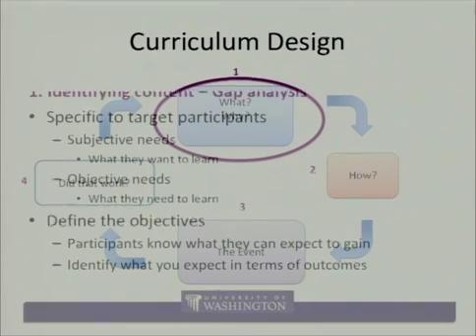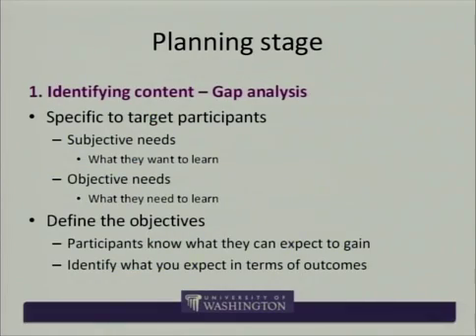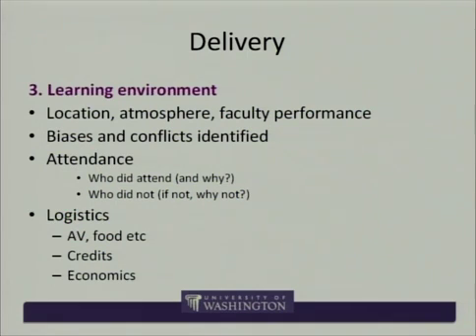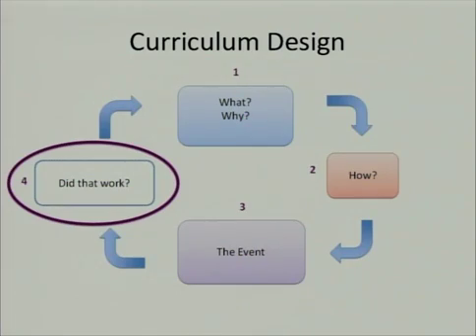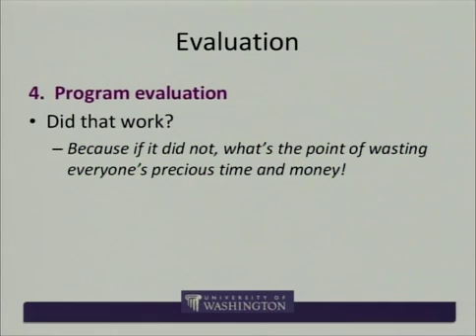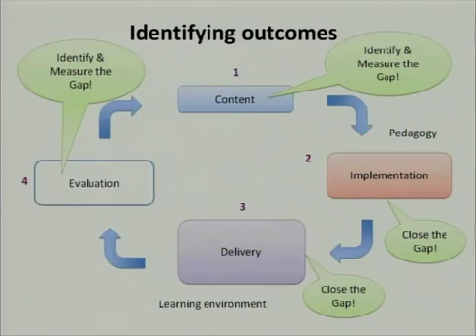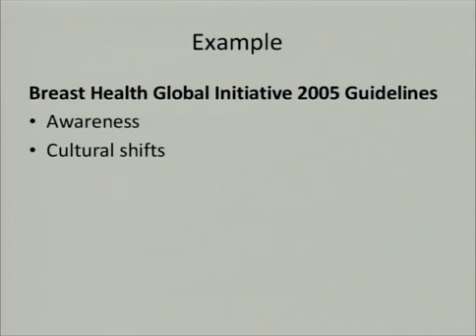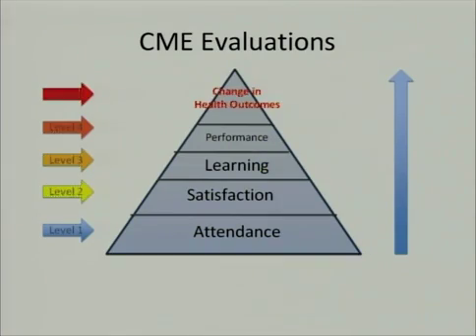June 11 - Segment 06b - Gabrielle Kane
Health education metrics as a tool for improving patient outcome. SPEAKER: Gabrielle Kane (U.S.), Part 2/3. From the 2010 Global Summit on International Breast Health: Optimizing Healthcare Delivery.